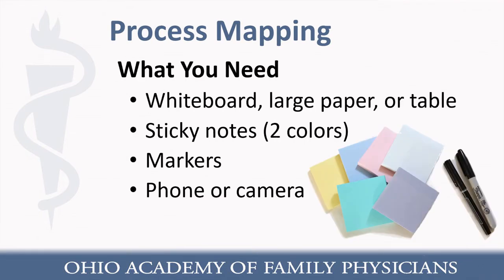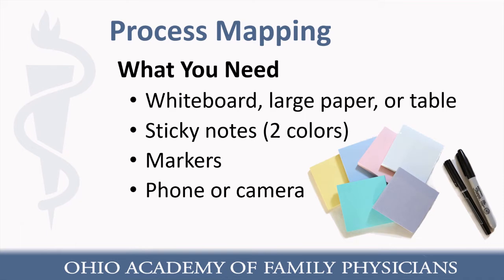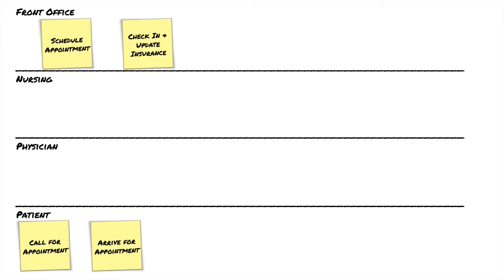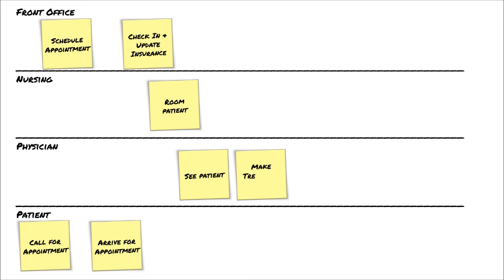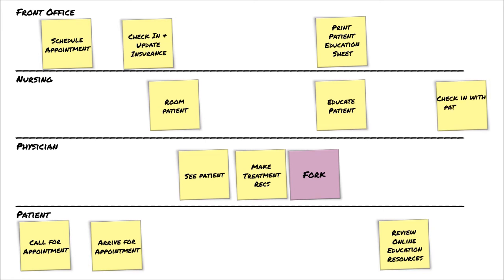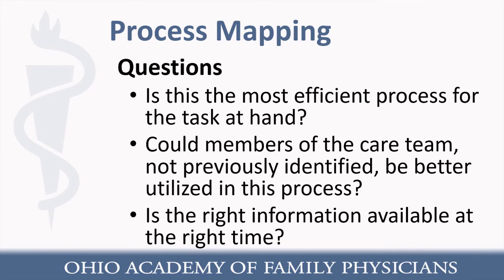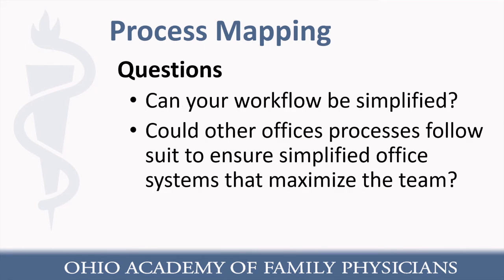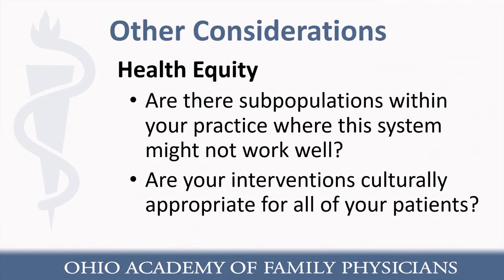Quality Improvement Mapping Exercise: Patient Education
Workflow & process mapping creates a visual map of the steps your practice currently uses for a specific patient care or administrative task.
Benefits of Process Mapping:
• Allows everyone to visualize and appreciate what role/contribution they and their colleagues play in the care of patients.
• Gives an overview of the current processes that allows the team to plan for change.
• Identifies unintended variations in care, inefficient procedures, and opportunities to involve other team members in care.
• Improves communication between team members, gives team members increased ownership in patient care, and can increase employee job satisfaction.

This video walks you through the process. The example intervention includes incorporating patient education materials.